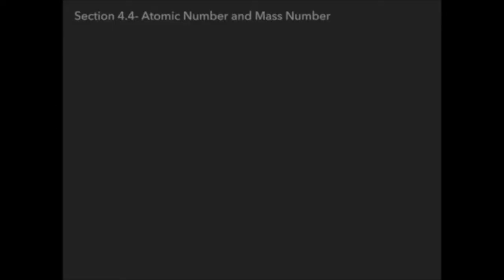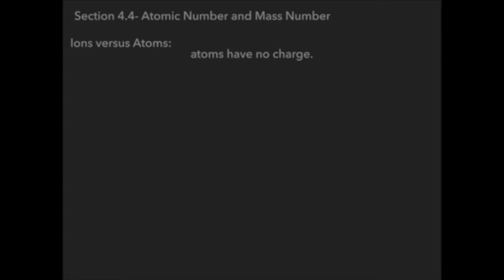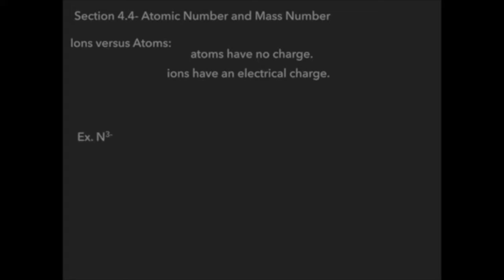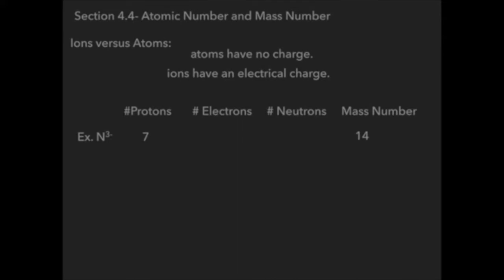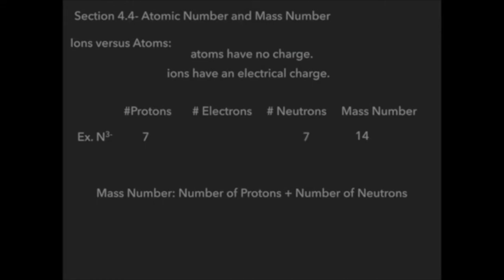Honors Chemistry Notes 2.3